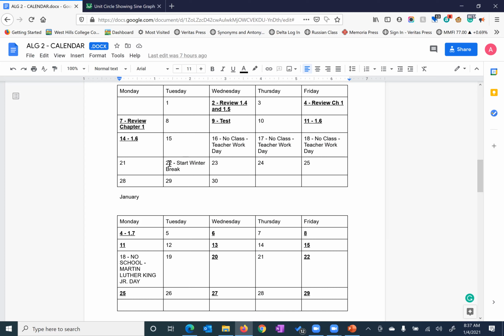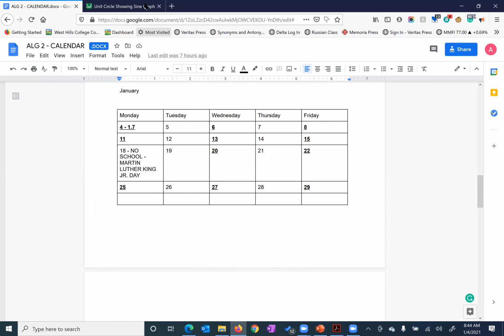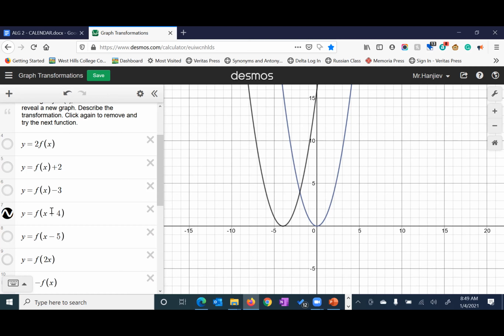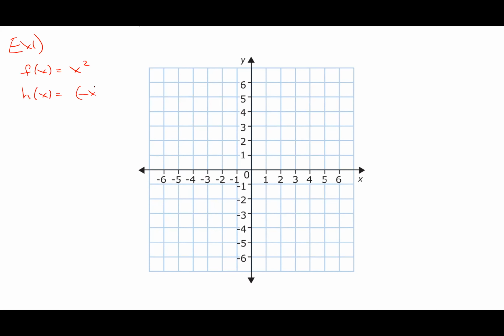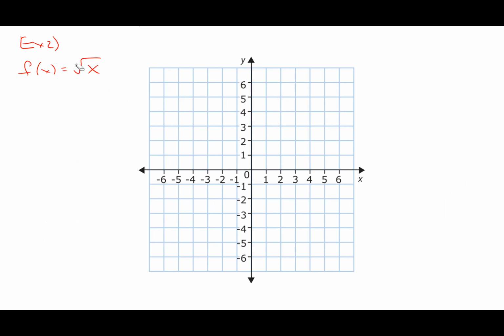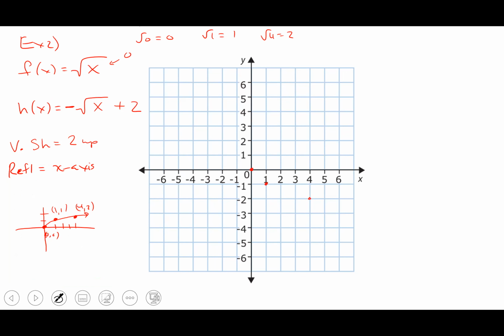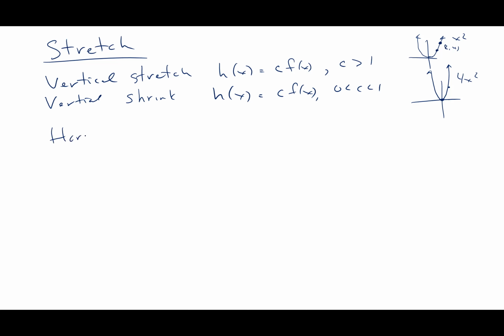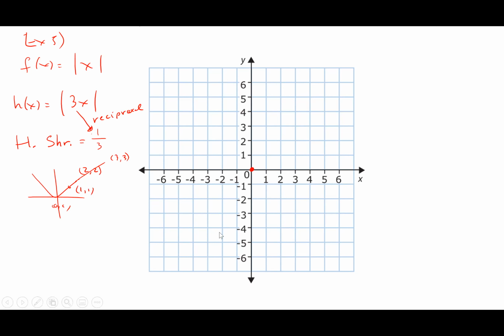ALG 2 - 1/4/2021 - 1.7